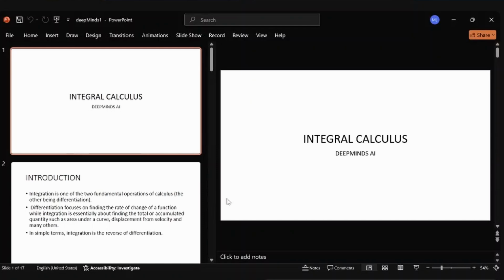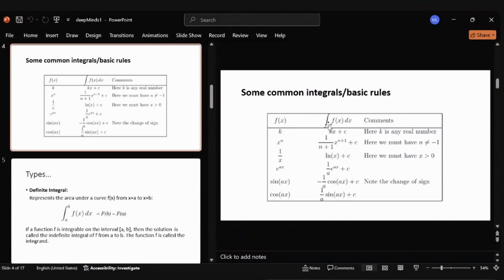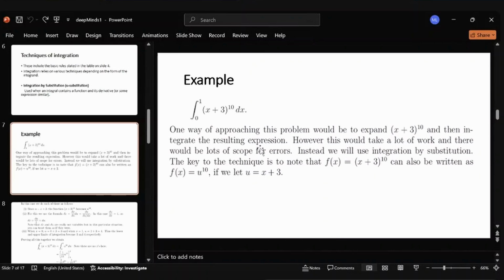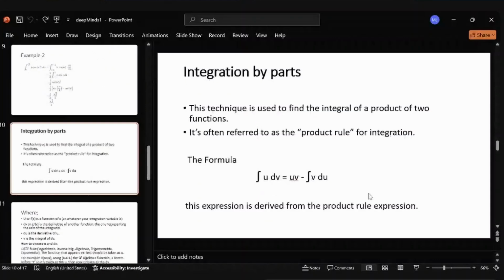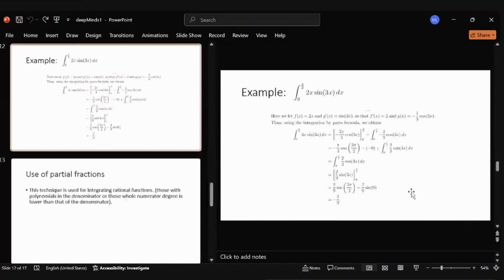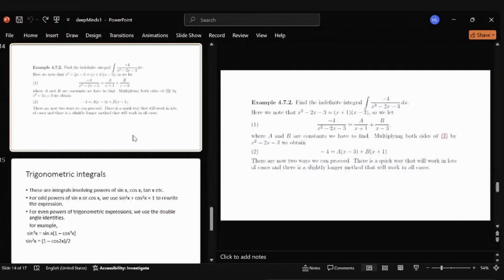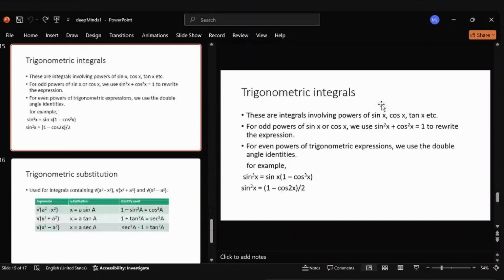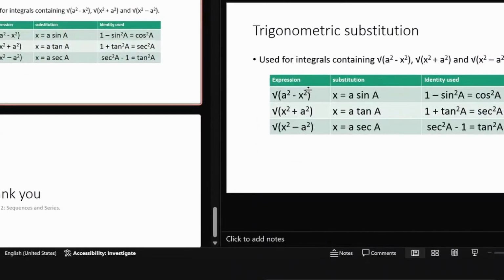Techniques for Integration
This video looks into techniques for integration